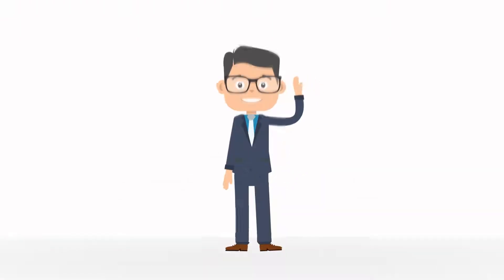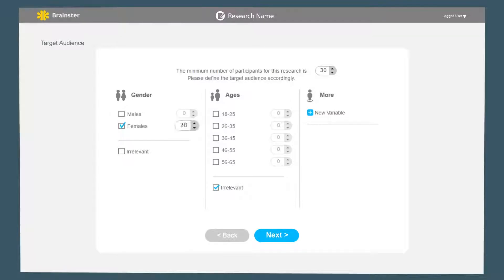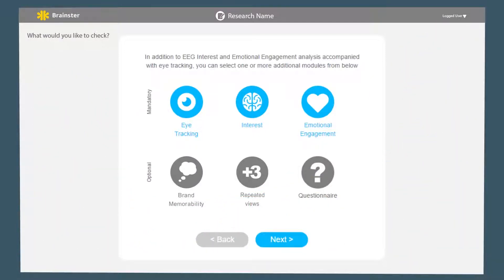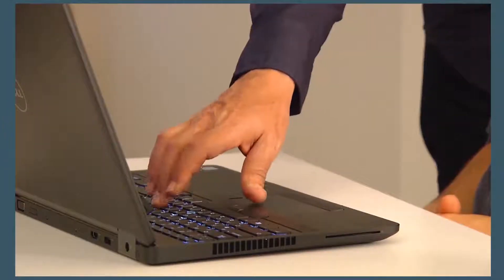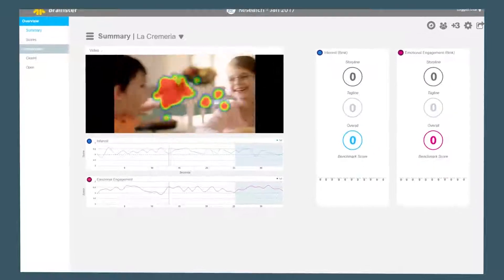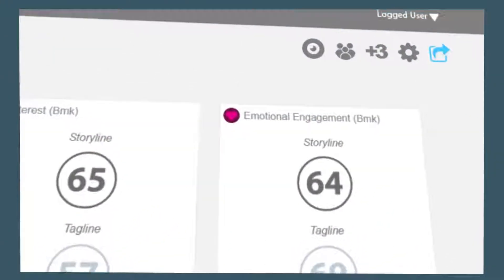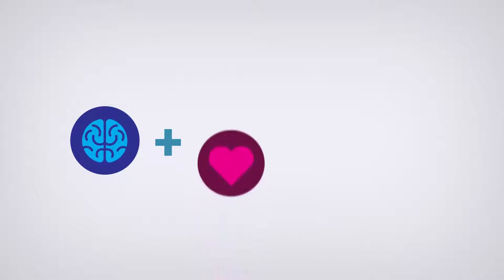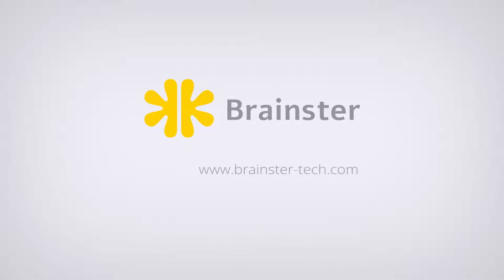Brainster Demo Movie